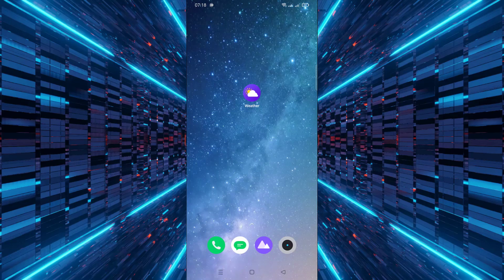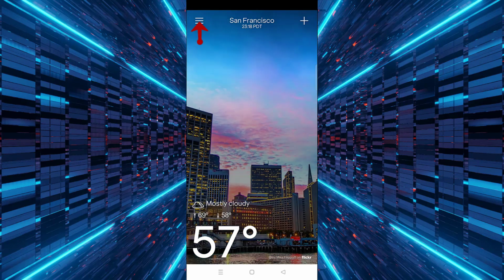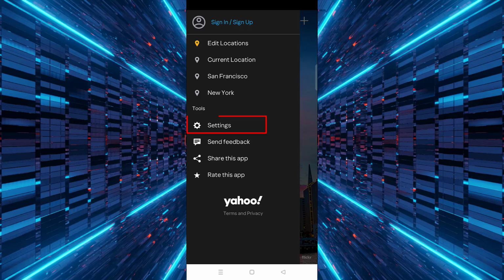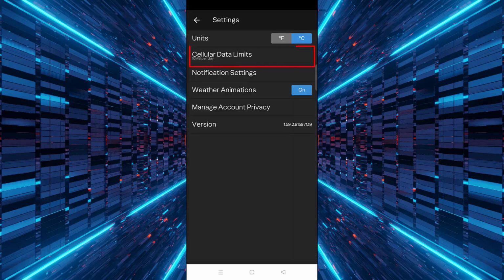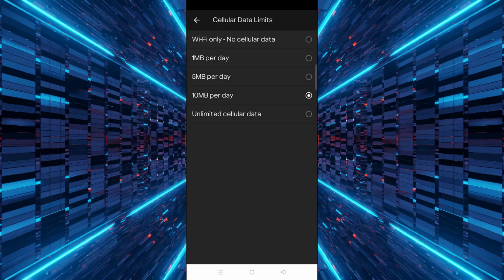How to Use Yahoo Weather App on Wi-Fi Only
Learn how to set Yahoo Weather to Wi-Fi only mode to save your mobile data and enjoy seamless weather updates. 📶

This Yahoo Weather Wi-Fi tutorial helps you control data usage and avoid unexpected cellular charges. 🌤️

Discover easy ways to restrict Yahoo Weather to Wi-Fi and improve your app experience. 💡

Optimize your Yahoo Weather settings for Wi-Fi only and keep your data plan safe. 📱

Yahoo Weather, Wi-Fi only, mobile data saving, weather app tutorial, limit cellular data